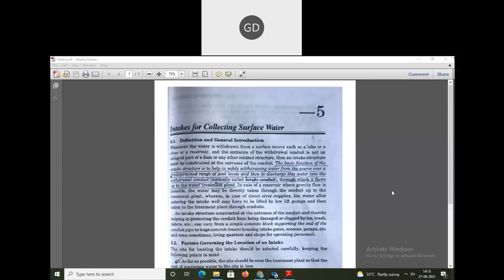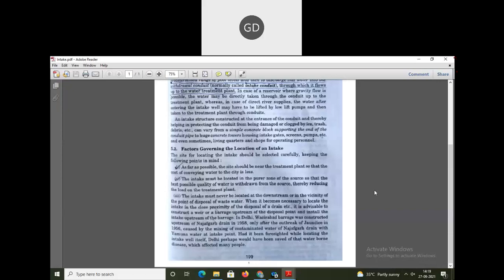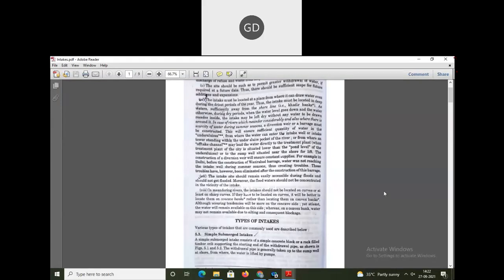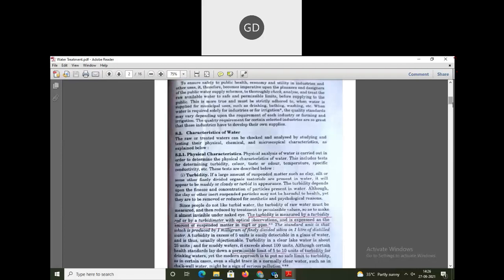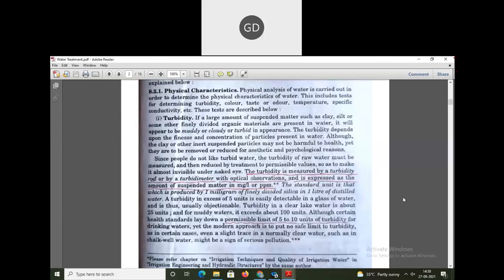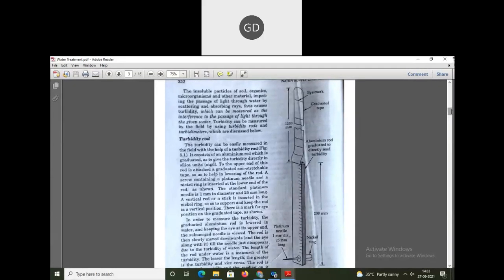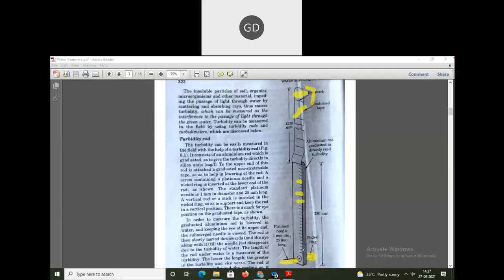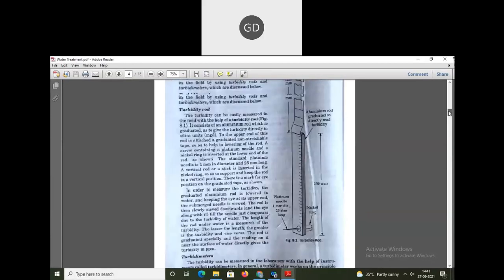Environmental Engineering; 27-09-2021; Time 9:15 am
Intakes; Physical Characteristics of water